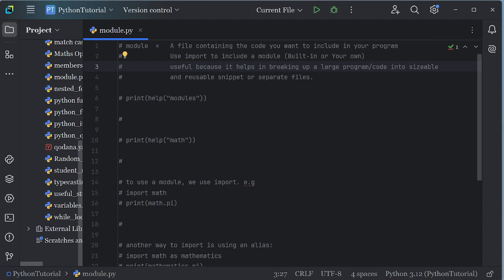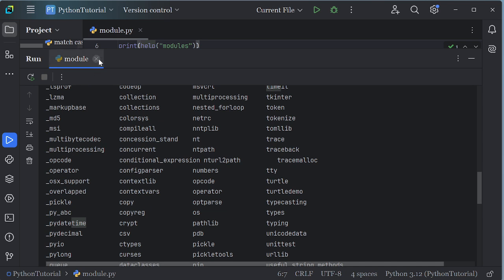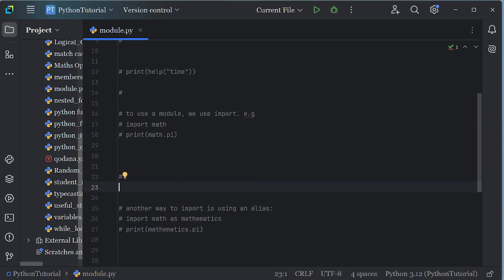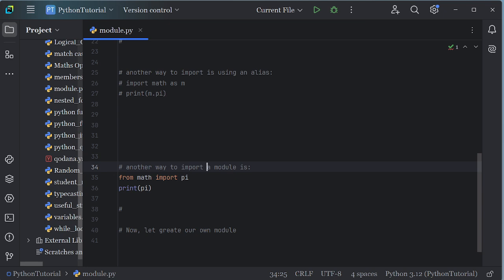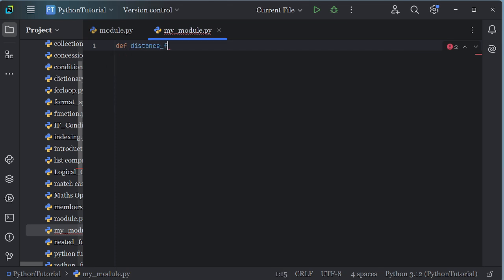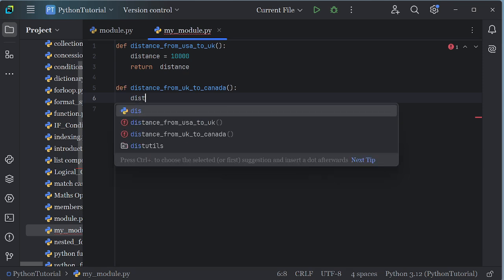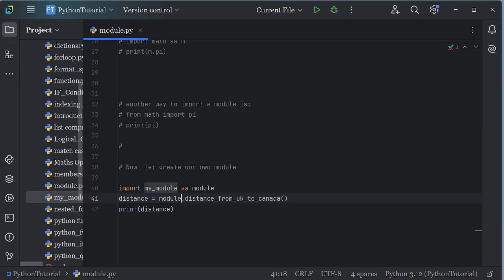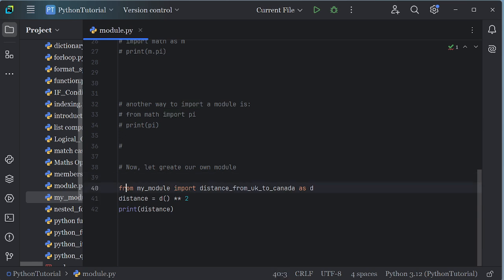Python Tutorial Modules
Master Python Modules | Simplify and Organize Your Code

Welcome to another exciting Python tutorial by CyberWatch Academy, powered by CyberWatch Hive! In this video, we take a deep dive into Python Modules—the building blocks for writing clean, reusable, and organized code. Whether you're a beginner or looking to sharpen your skills, this tutorial will unlock the secrets to modular programming in Python.

What are Python modules and why they are essential
How to import built-in modules like math, os, and random
Creating and using your own custom modules
The difference between import, from ... import, and as keywords
Real-world examples to simplify your projects and improve efficiency
Modules are the key to scaling your Python projects, enhancing code readability, and improving maintainability. Mastering them will save you time, boost your productivity, and make you a more efficient developer.

🔥 Level Up Your Python Skills
Learn how to break down complex code into manageable pieces with modules. From small scripts to large-scale applications, this tutorial will take your Python game to the next level.